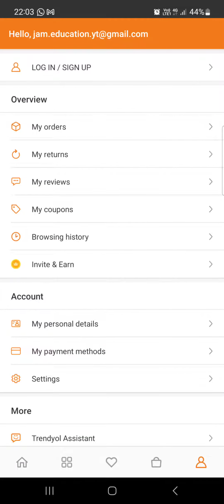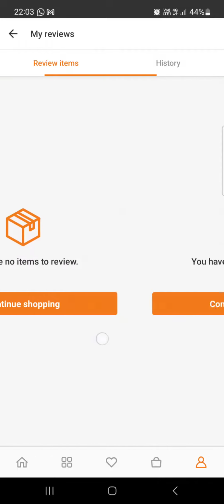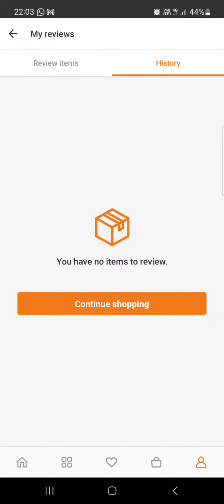How To Check Reviews On Trendyol?